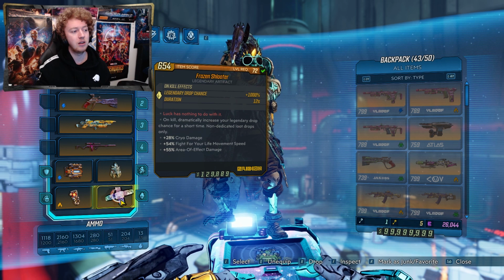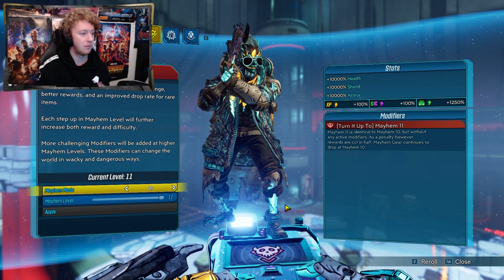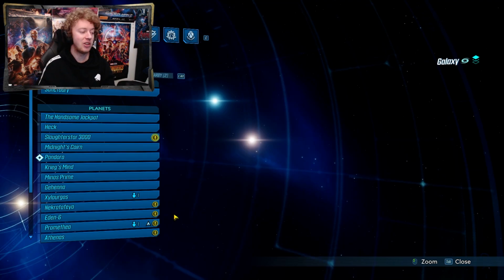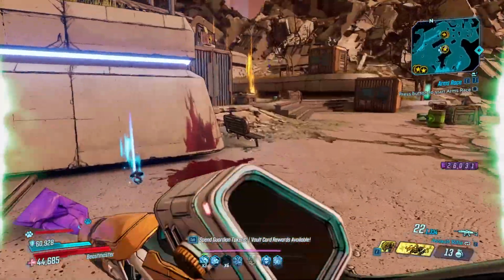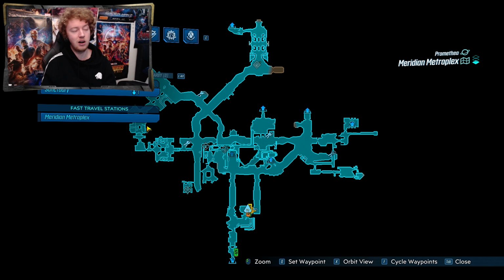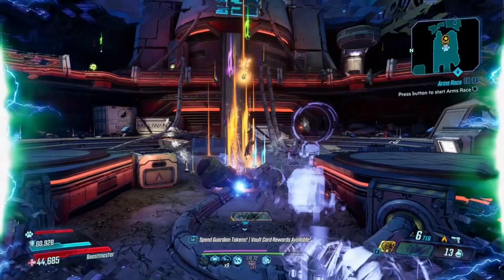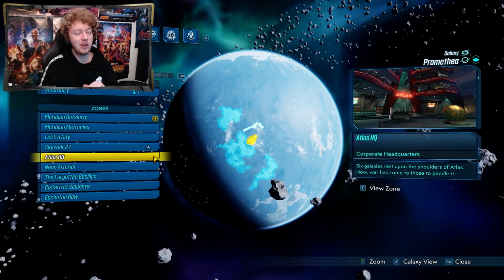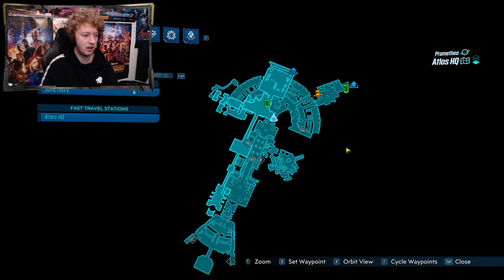How to: EASY LEGENDARY CLASSMODS & ARTIFACTS! Borderlands 3 Loot the Universe Locations Week 2!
● Emotes + Sub Badges in Live chat and YouTube Videos!!
● Supports the channel and you get cool exclusive perks :D